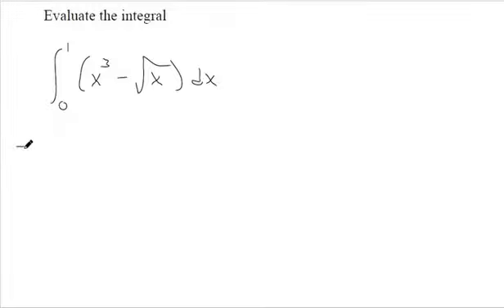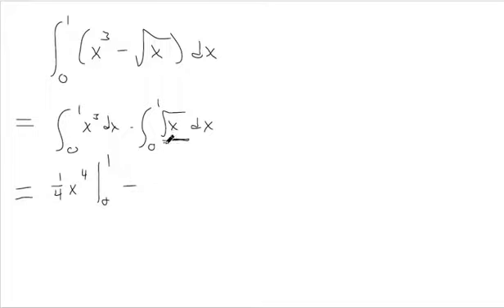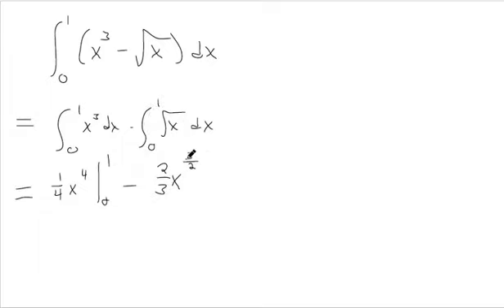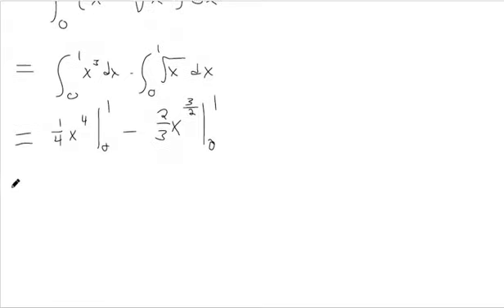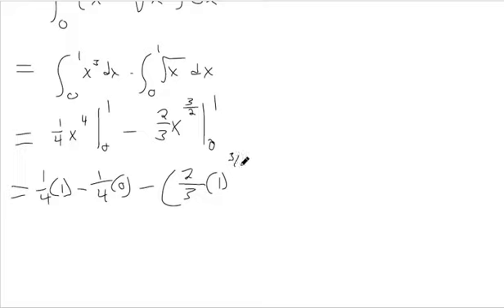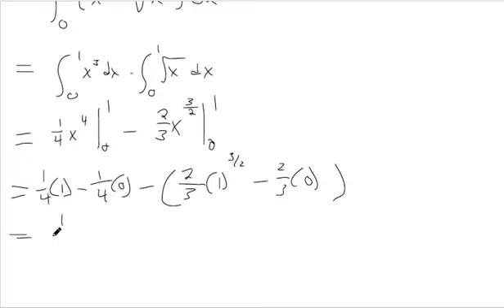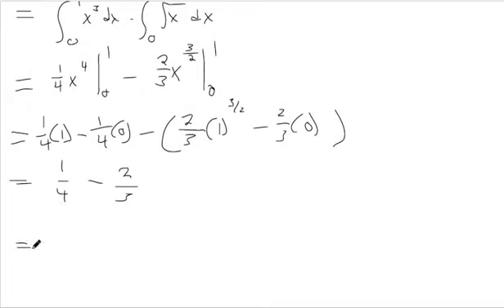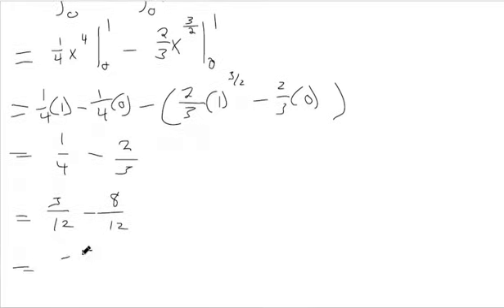Evaluate the integral 3